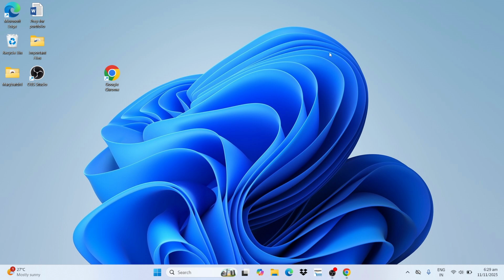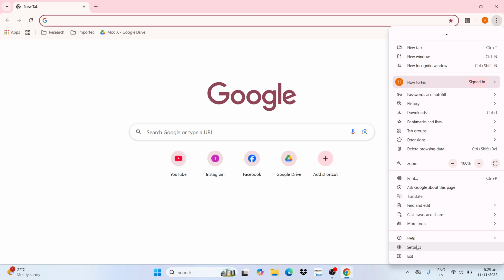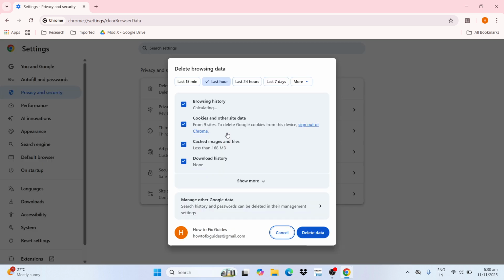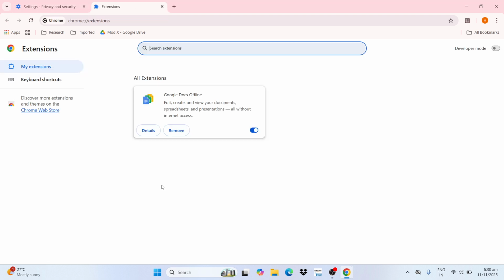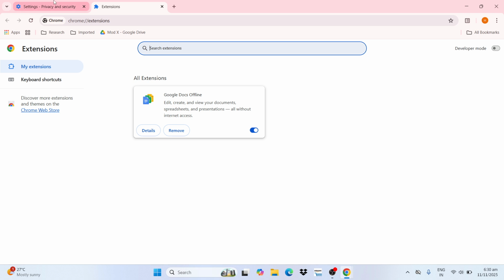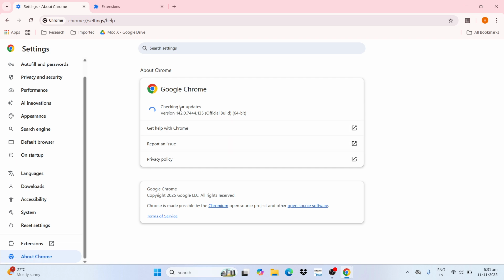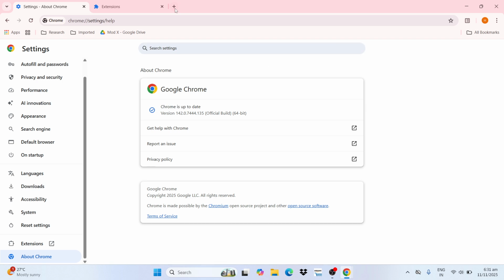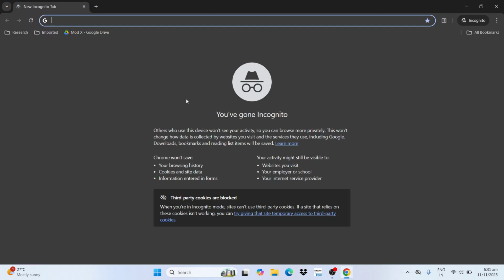Easy Fix For ERR TOO MANY REDIRECTS in Windows 11 PC Or Laptop FIXED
Seeing ERR_TOO_MANY_REDIRECTS on your Windows 11 PC or laptop?
Follow this easy step-by-step guide to fix it quickly!
Works perfectly for Chrome, Edge, and all major browsers.
Watch till the end to make your browser fast and error-free!